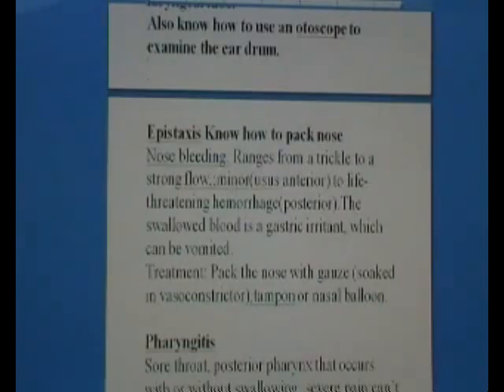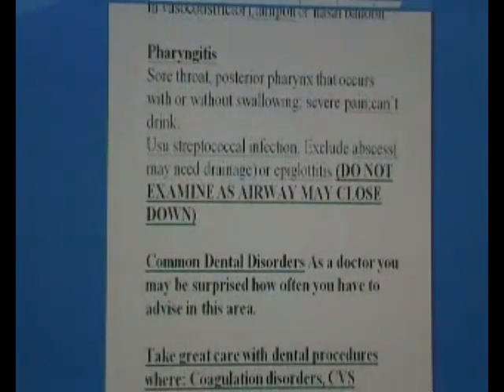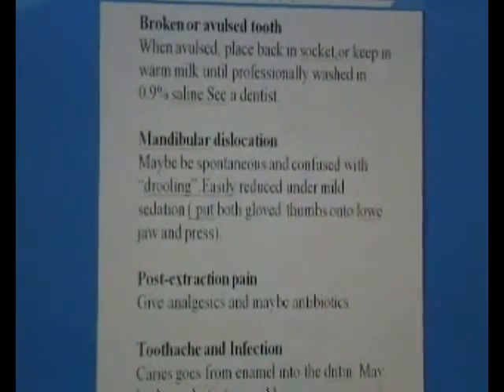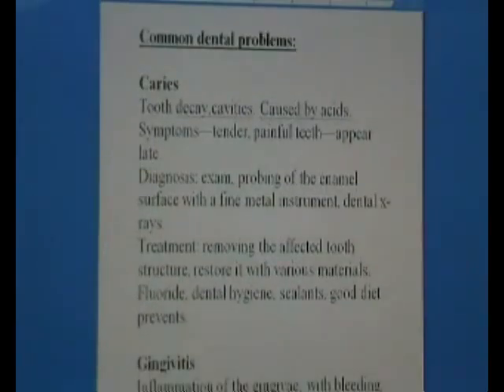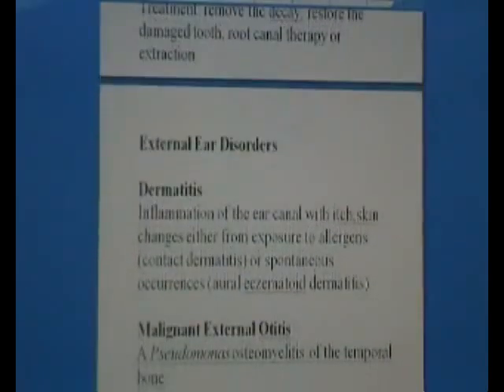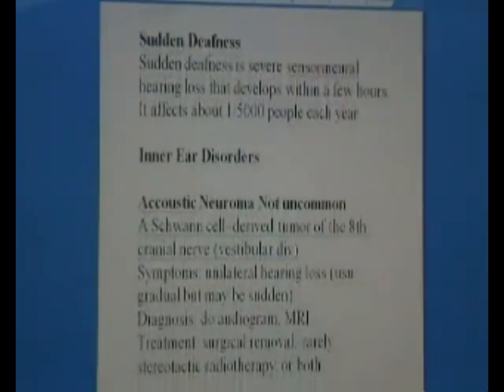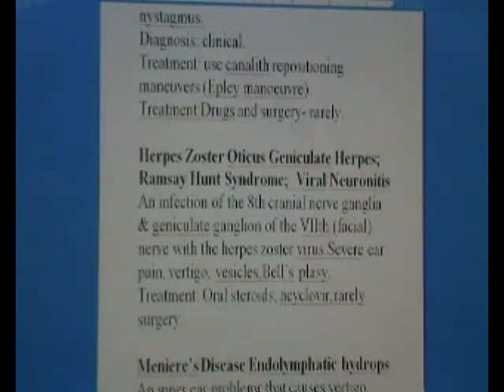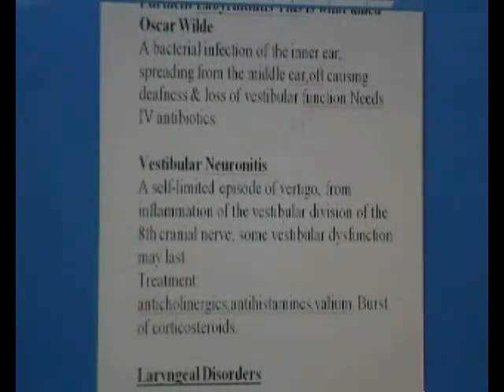WorldOrtho ENT or Otorhinolaryngology Part One of 3